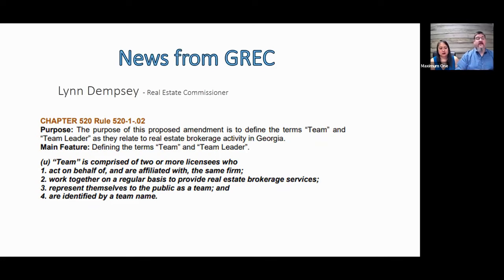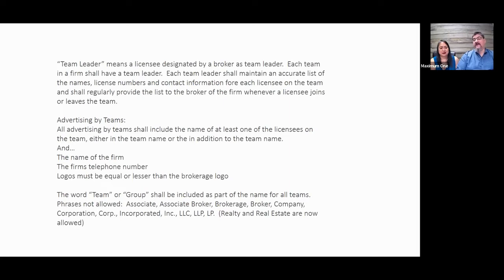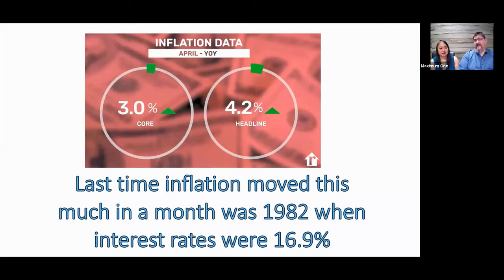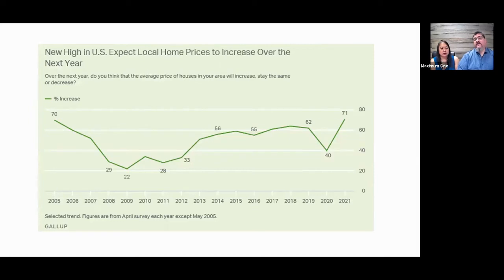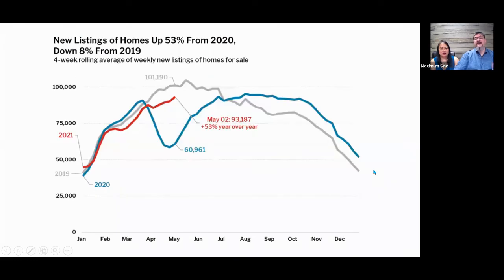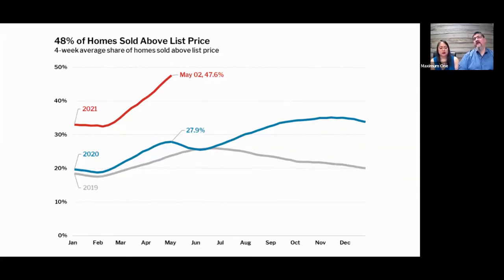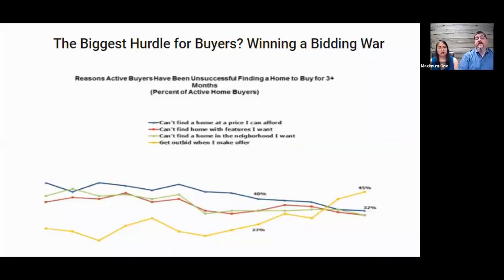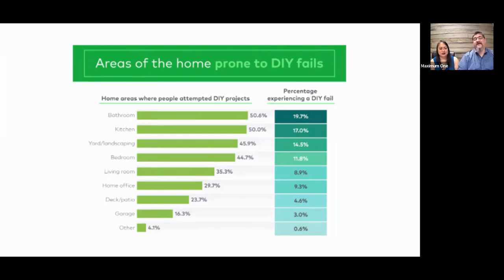Real Estate Backstory - Current Real Estate Market Trends 2021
Welcome to the Real Estate Backstory for May 17th, 2021. Each week we cover news, information and industry insights that impact the Atlanta, Georgia and National Real Estate Market. Key Points from This Week’s Backstory:

This week’s CE Classes on MX1Training.com.
News from GREC. Check out the changes being made to real estate Teams. Nobody is being grandfathered in.
Other news, you cannot show “coming soon” listings before they are active.
Pocket listings – sellers are suing agents for not exposing their house to the market.
South poised to see $1 trillion in homes sales in 2021.
Jobless claims fell again.
Small business – 59% trying to hire, 44% unfilled jobs.
Inflation is rearing its head again. Last time inflation moved this much was 1982 when interest rates were 16.9%.
Experts say mortgage rate declines won’t last.
32% of US homes considered equity rich in Q1.
Single family home prices rose in 99% of metro area in 2021 Q1.
Housing market update: new records set for prices, competition and speed.
New listings of homes up 53% from 2020, down 8% from 2019.
Active listings of homes for sale down 37% from 2020, down 48% from 2019.
Days on market hit a record low of 19 days.
48% of homes sold above list price.
The biggest hurdle for buyers? Winning a bidding war.

Thank you all so very much. Please let us know if we can be of service.

Alan Richardson Managing Broker - Maximum One Realtor Partners Maximum One Realty/Realtor Partners